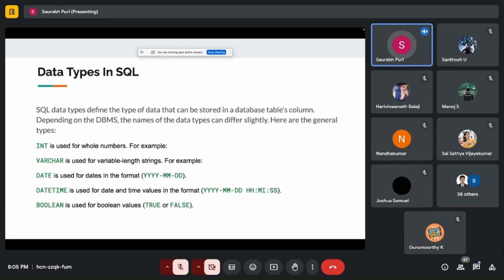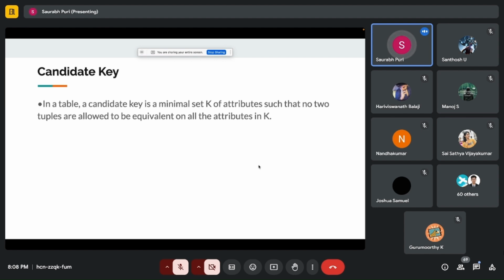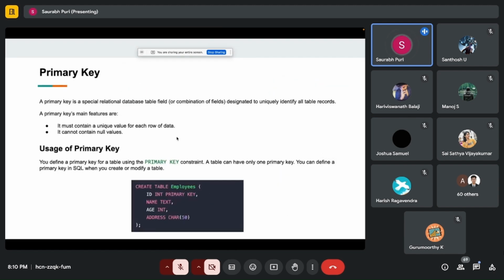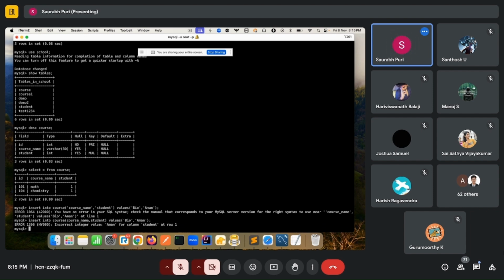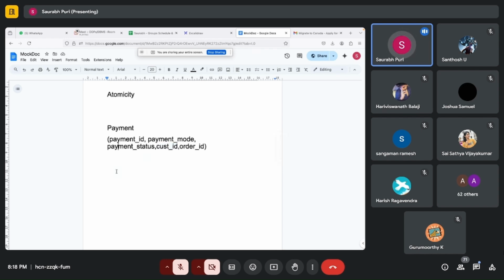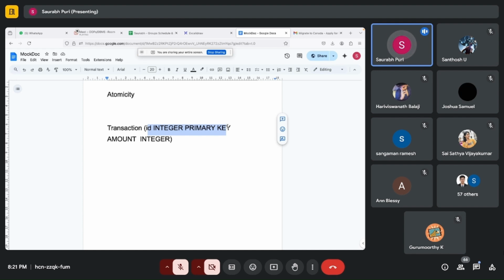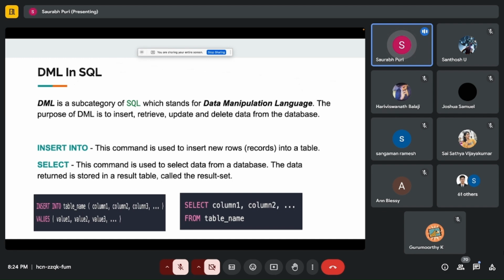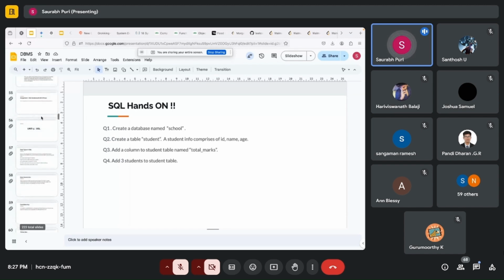Unlock the Power of Data with DBMS Tutorials | Prime Training Videos IX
Learn DBMS Anytime, Anywhere | Prime Training Videos

Welcome to Prime Training Videos – your trusted resource for student learning! 📚

This channel is dedicated to providing in-depth and easy-to-follow Database Management System (DBMS) tutorials recorded directly from live student sessions. These videos are designed to enhance your understanding and ensure you never miss a concept, no matter where you are.

Here’s what you’ll find in our DBMS sessions:
✅ Comprehensive DBMS fundamentals
✅ Hands-on demonstrations of SQL queries
✅ Real-world database examples and projects
✅ Key concepts like normalization, ER diagrams, and relational algebra
✅ Advanced topics, including NoSQL and database security

These courses, taught by expert instructors and supported by industry-recognized vendors, are exclusively curated to help you master DBMS and apply it in real-world scenarios.